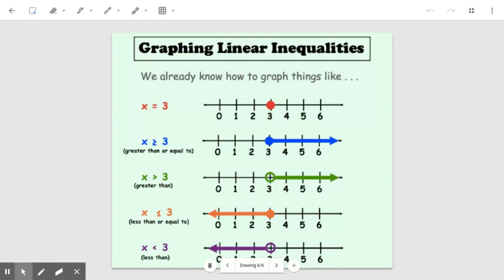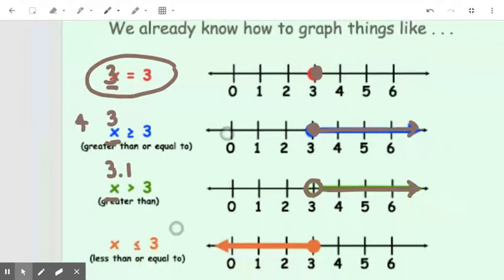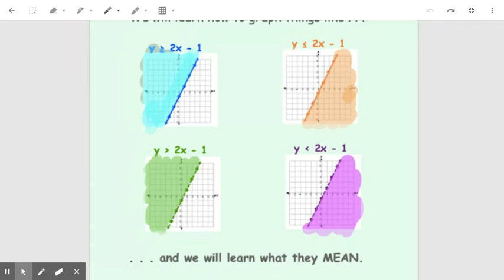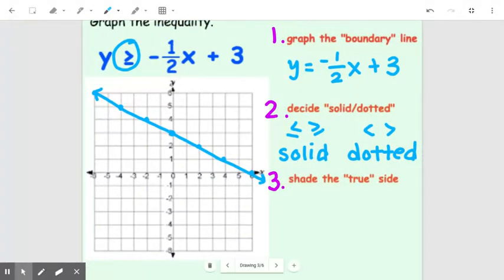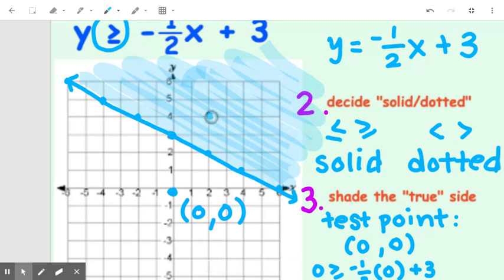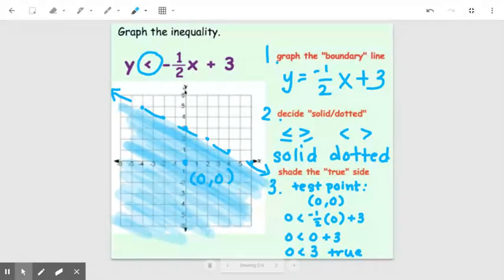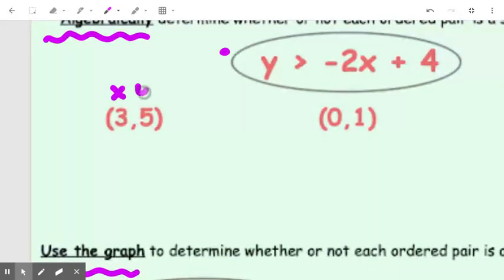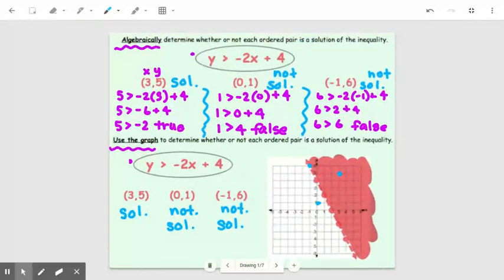M3T6 Graphing Linear Inequalities